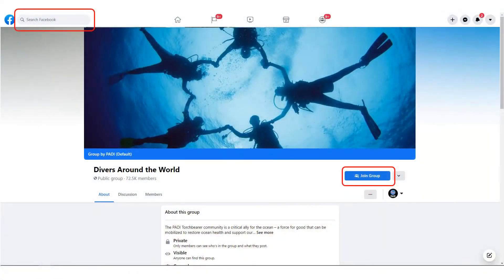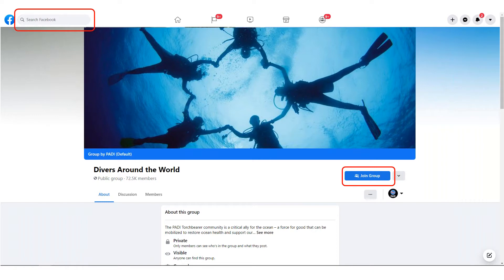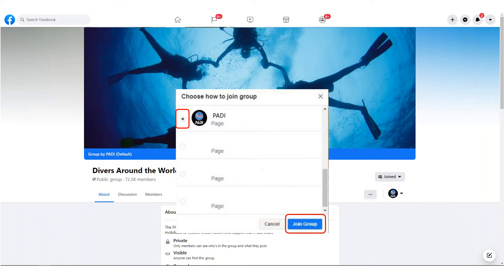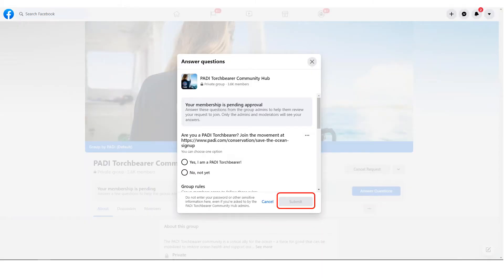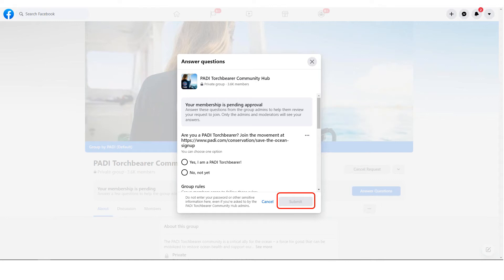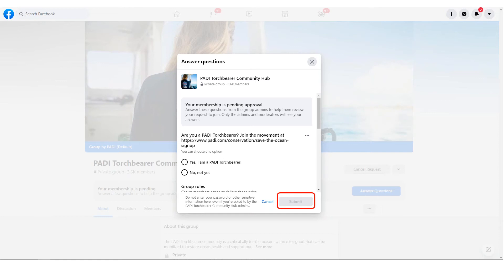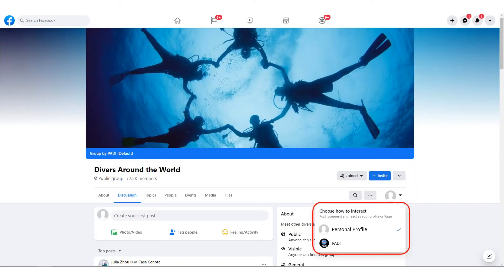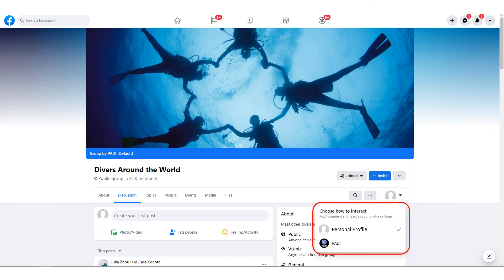How-To Join Other Facebook Groups From Your Facebook Business Page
Facebook Groups are a place for users to communicate about shared interests and to connect with likeminded people. The Groups themselves provide a platforms for organic discussions about products or services. Learn how to participate in these Groups as your Facebook business page with this handy how-to.